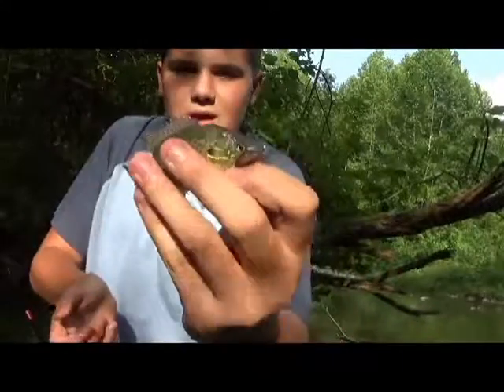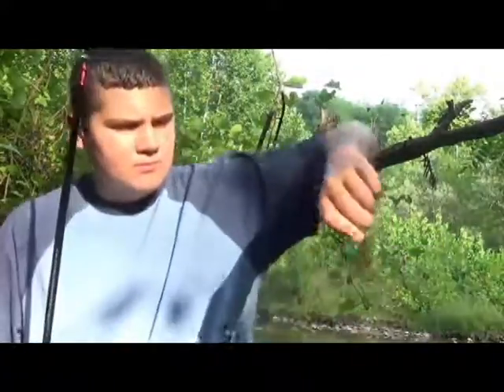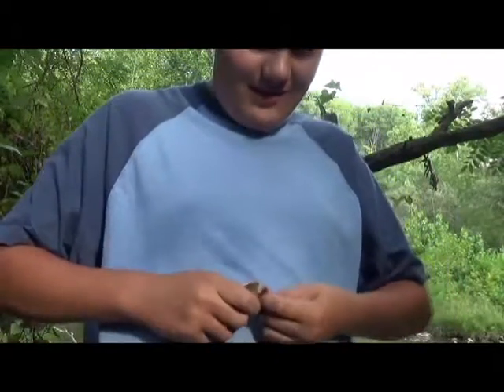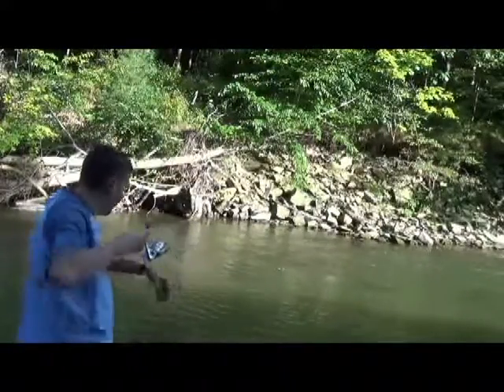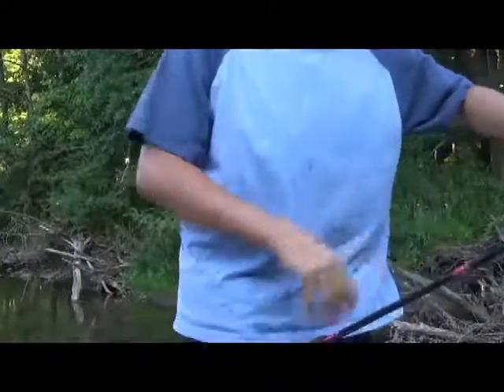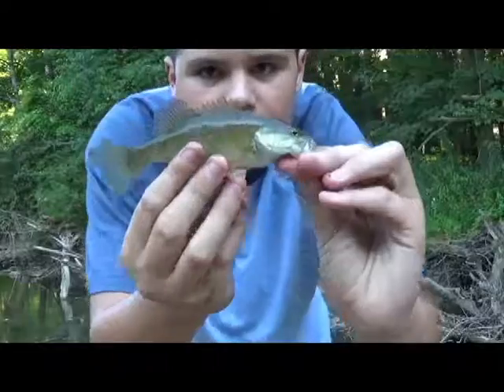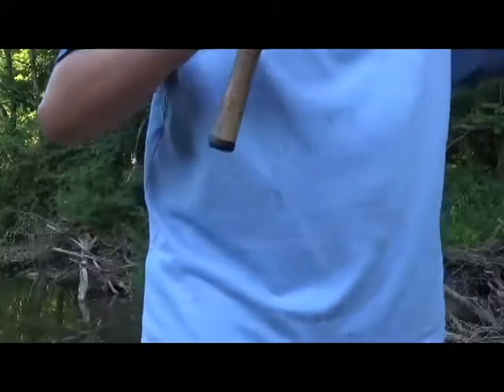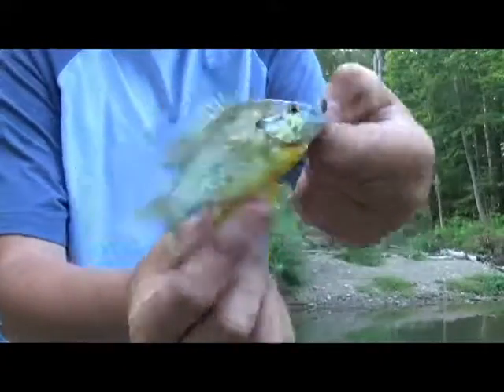Multi species creek fishing.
Today I will head down to my local river and do some multi species fishing.  I used a crayfish crank bait and night crawlers as bait.   The species that are featured in the video are the pumpkinseed, creek chub, smallmouth bass and hybrid bluegill.